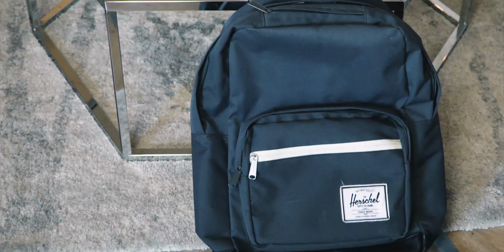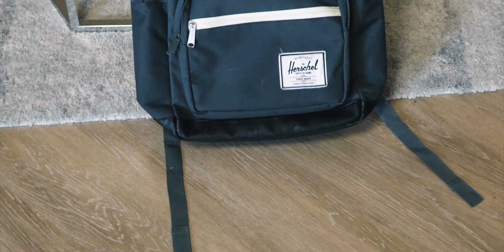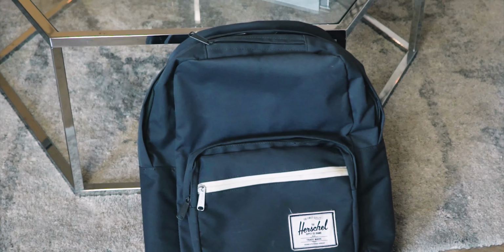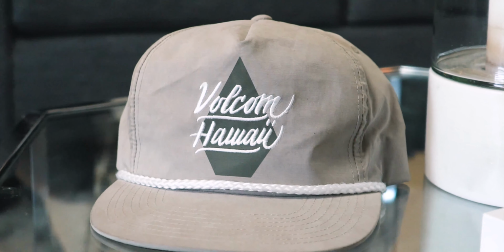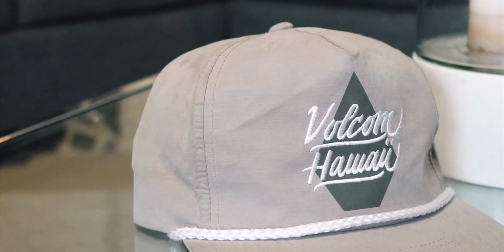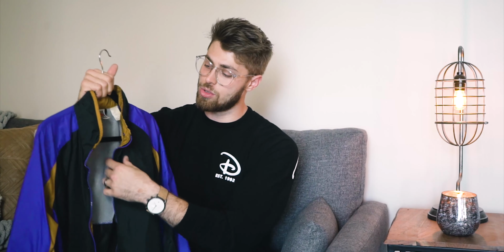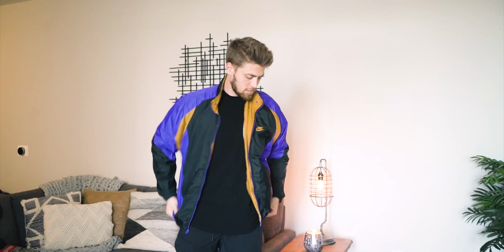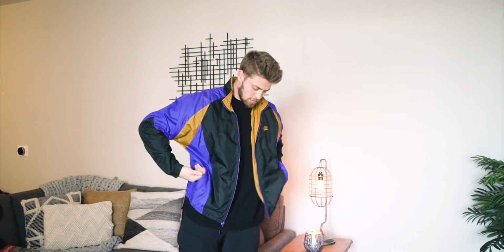MUST HAVE Back to School Essentials 2019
Camera: Sony A7S II
Lens: Sony 28-70m
Microphone: Rode VMGO Video Mic GO
Manfrotto Tripod w/ Fluid head